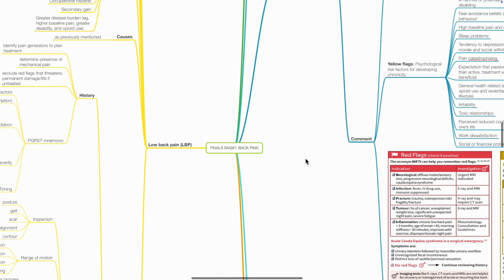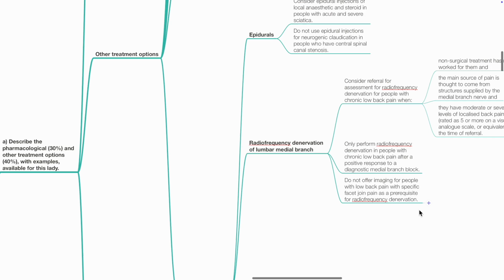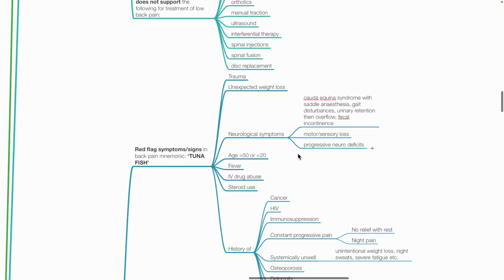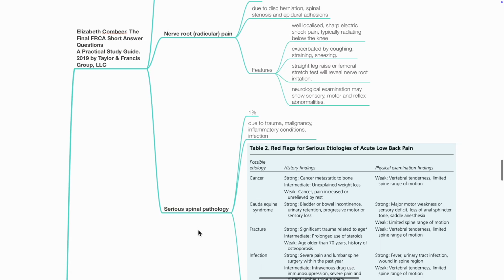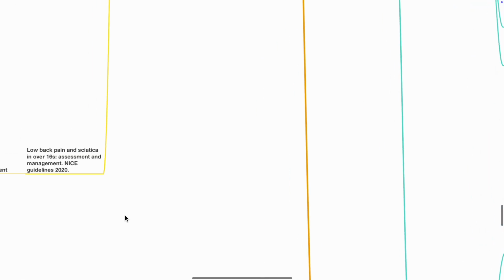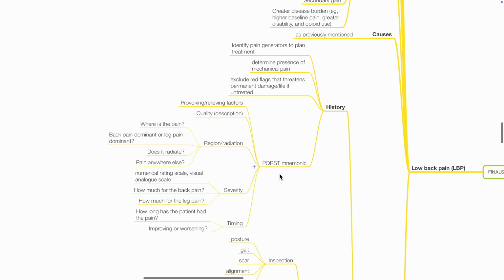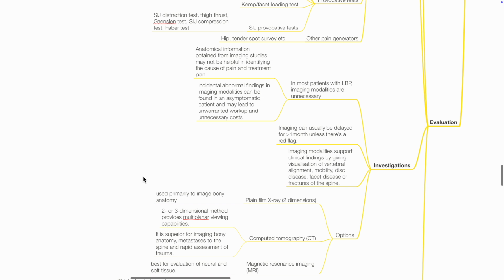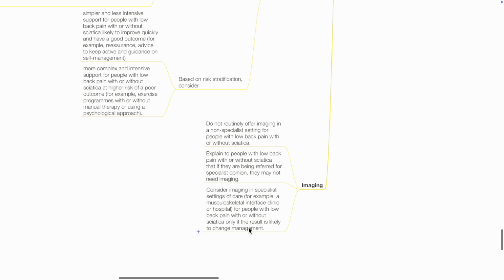FINALS SAQ 91: BACK PAIN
00:00 A 68-year-old woman attends the Pain Management Clinic with a two-year history of pain in her back and legs.
a) Describe the pharmacological (30%) and other treatment options (40%), with examples, available for this lady.
3:20 b) What factors would alert you to the need for further investigation or referral? (30%) (RED FLAGS)
5:08 Differential diagnosis for back pain
8:08 Low back pain (LBP) assessment